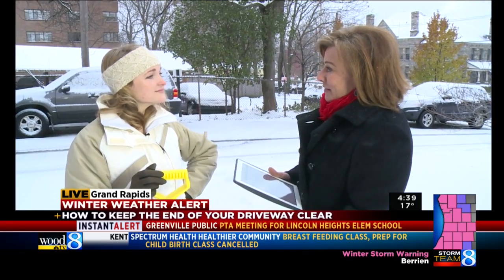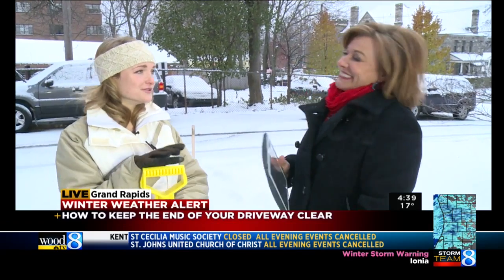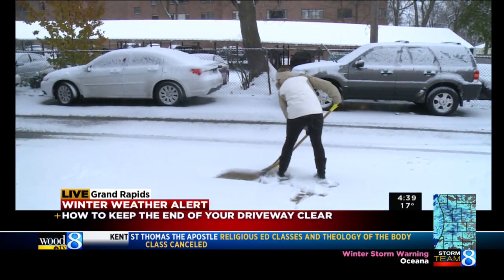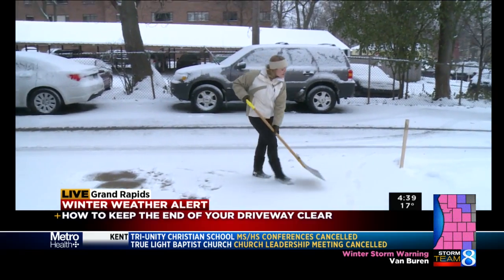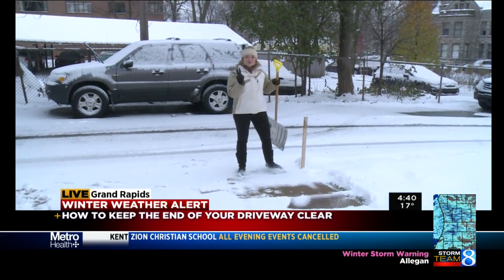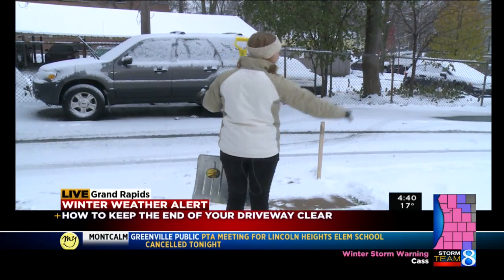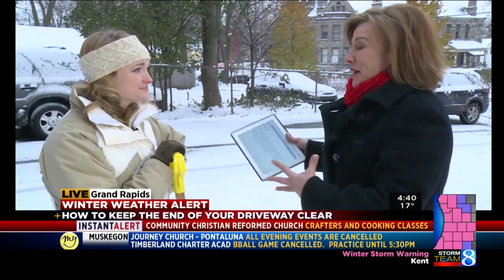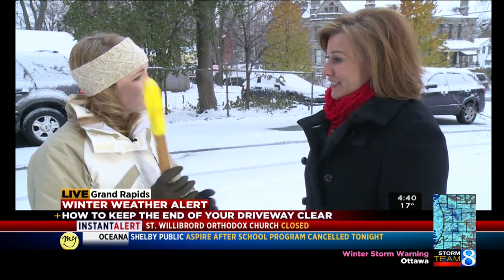The best way to shovel your driveway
Avoid the double-shovel this winter.